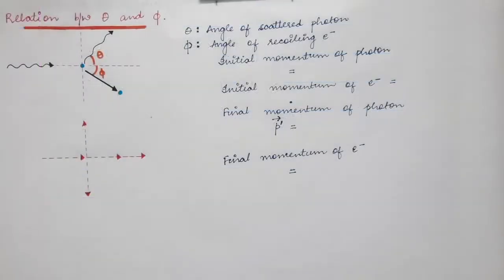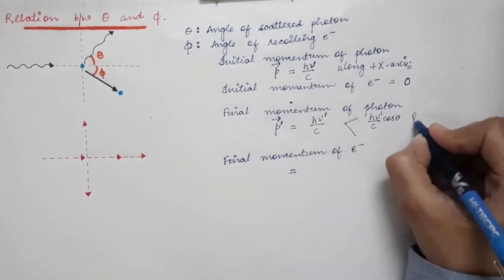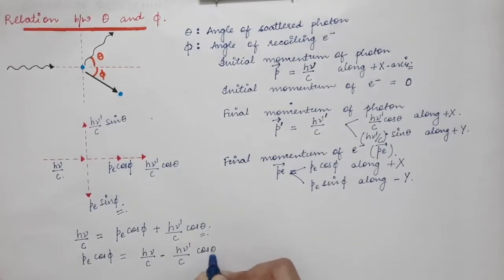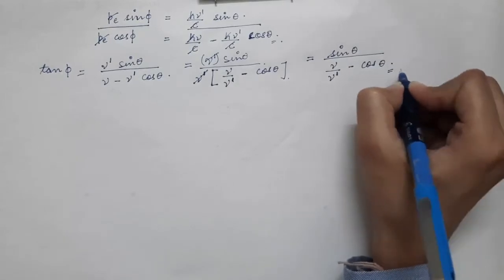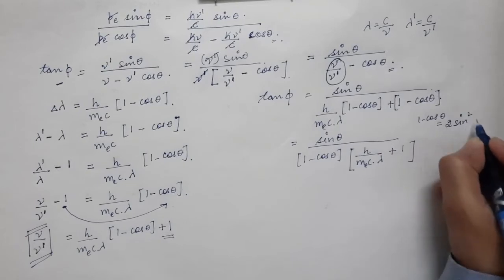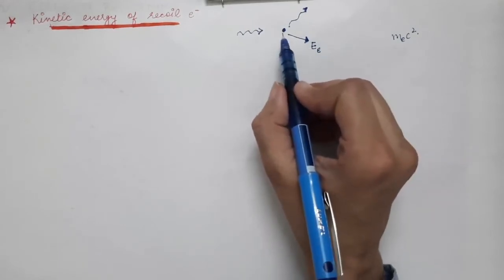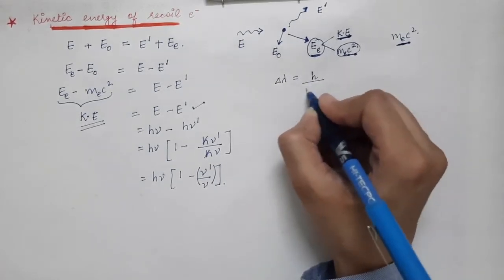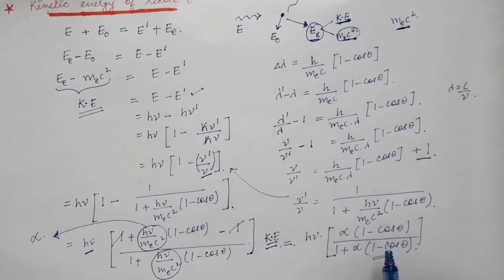NUCLEAR PHYSICS | Lecture 10 | Compton Scattering II